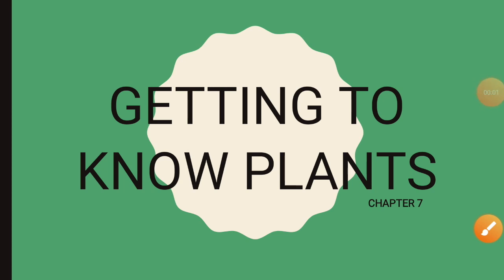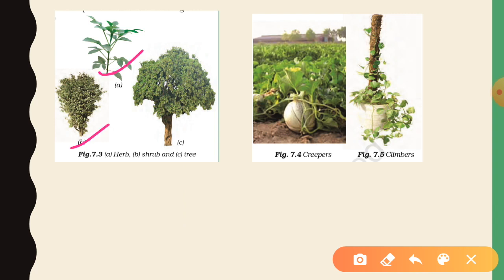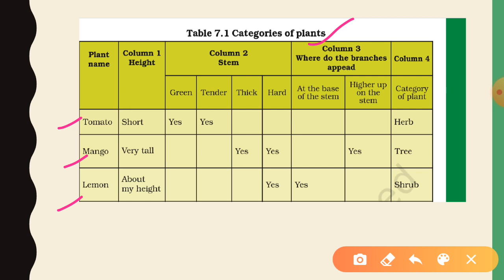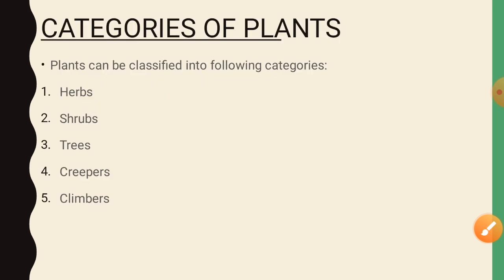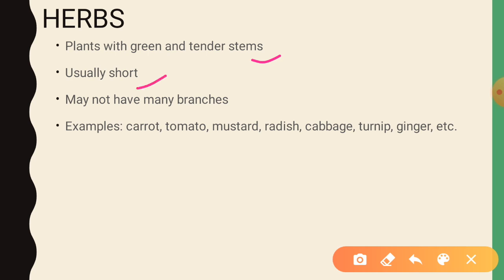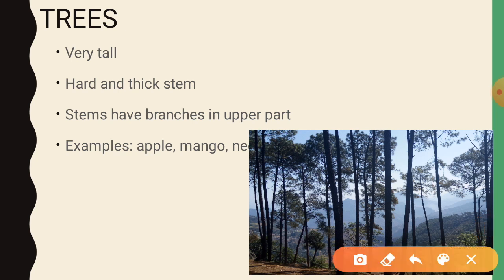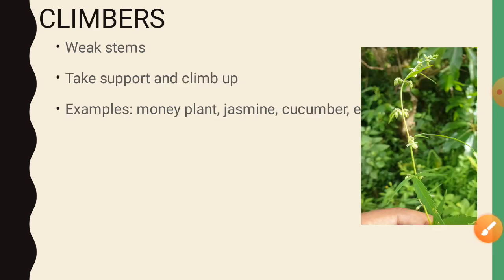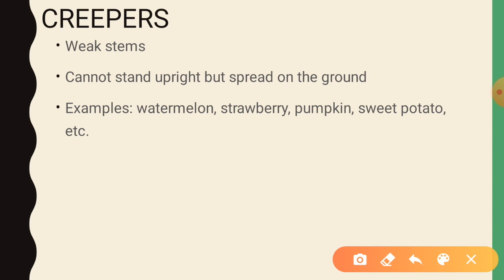Getting To Know Plants - Categories of Plants ||Class 6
Plants can be categorised into herbs, shrubs, trees, climbers and creepers.